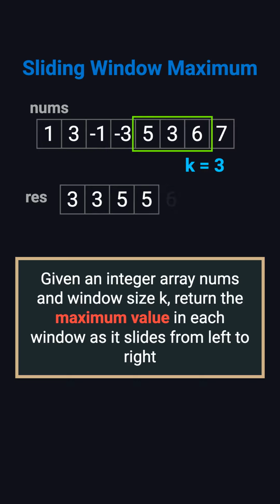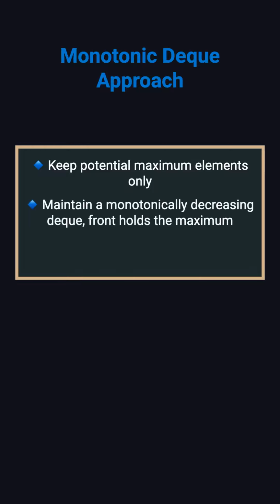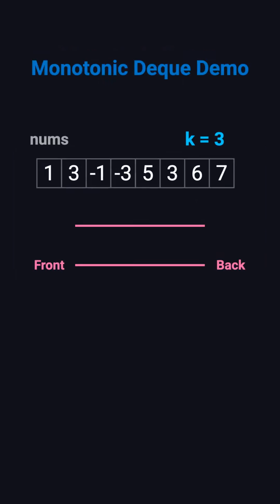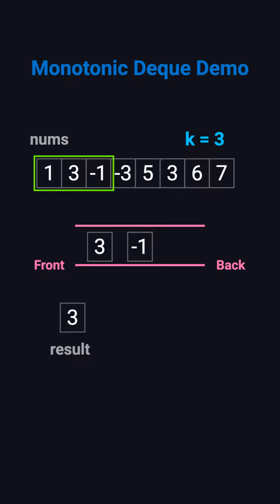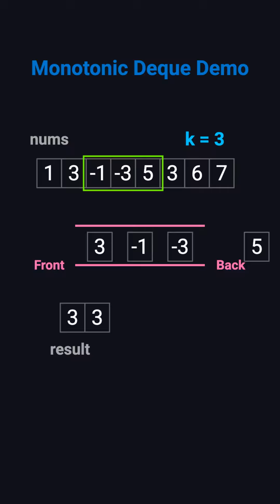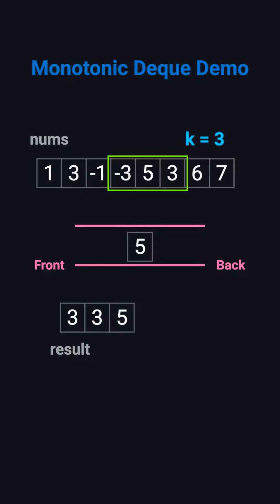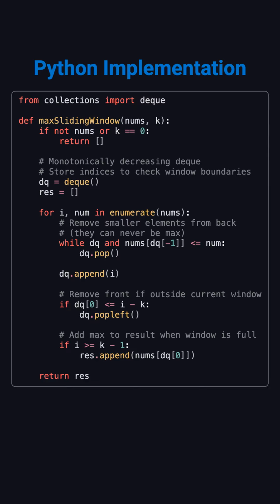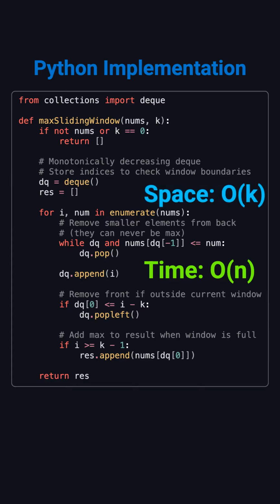Master Sliding Window in Minutes | DSA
Learn how to solve the Sliding Window Maximum problem efficiently using a monotonic deque 🚀
In this video, you’ll understand:
✅ How sliding window works
✅ How to achieve O(n) time complexity
✅ Step-by-step walkthrough with example
This is a must-know problem for coding interviews, especially for FAANG & product-based companies.
Follow for more DSA + Interview Prep content 💡